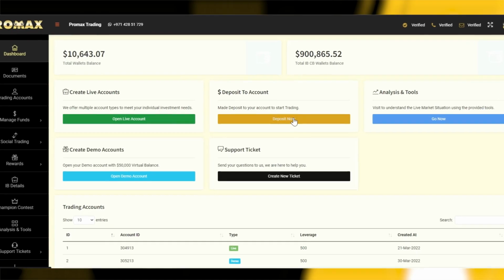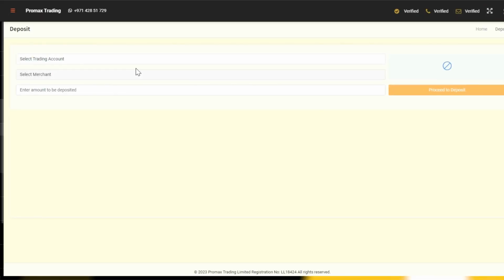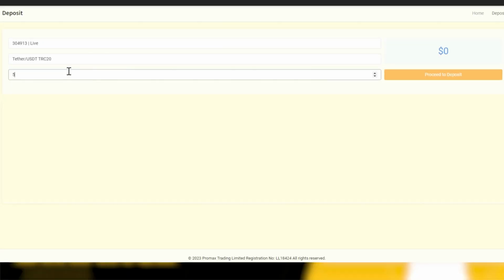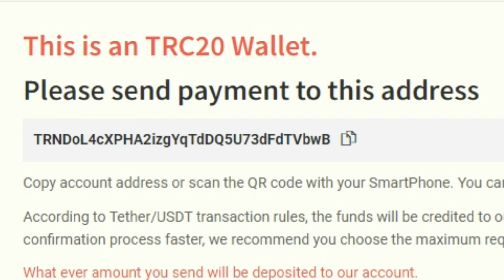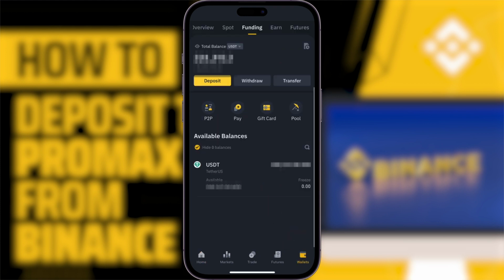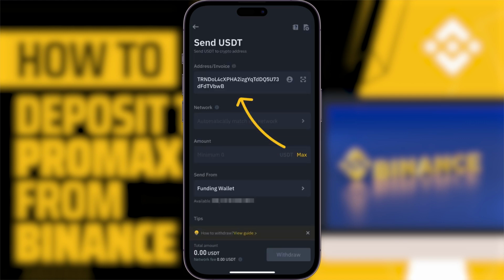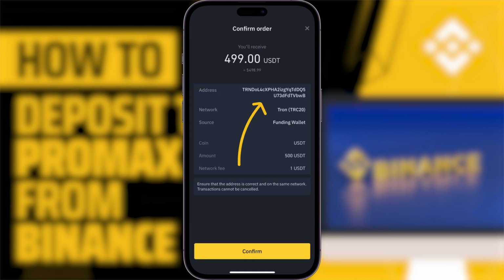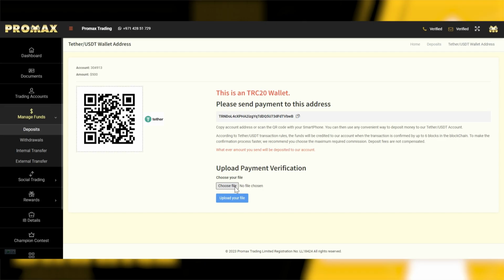How to Deposit from Binance to ProMax | ProMax Trading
Hi,
In this video, we will show you how to purchase USDT from Binance P2P.

Promax,  It's all about you.